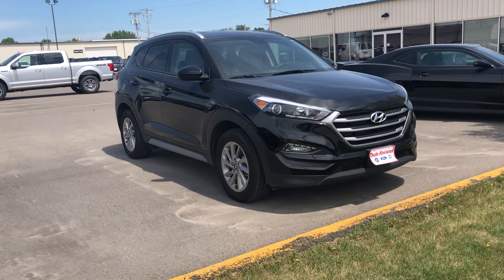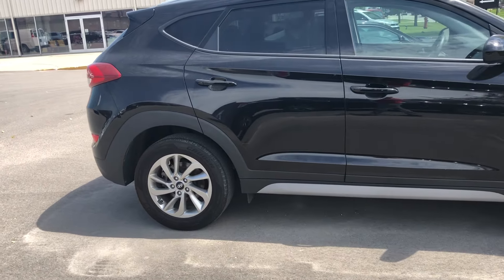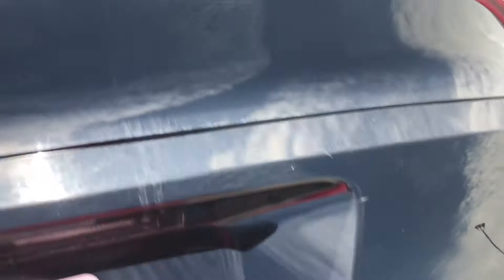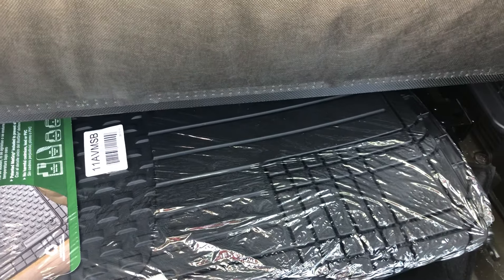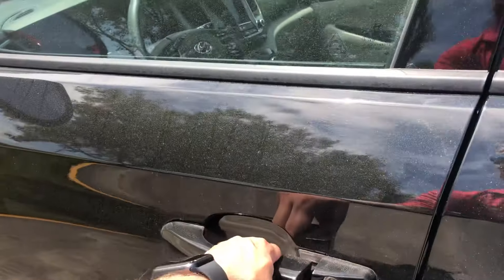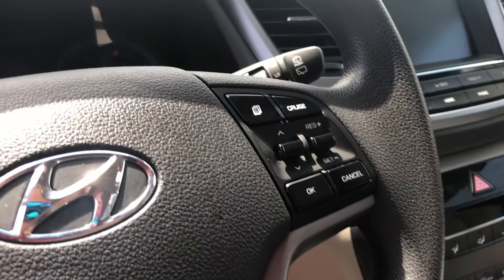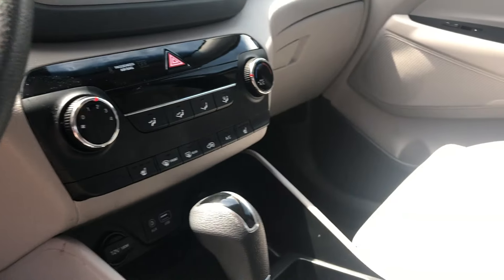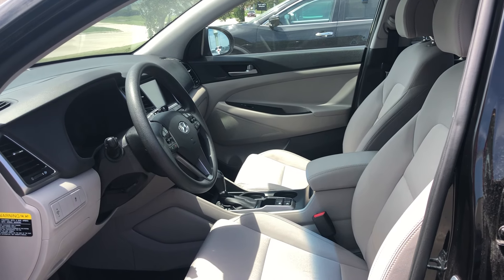2018 Hyundai Tucson in Black at Dale Howard Auto Center in Iowa Falls